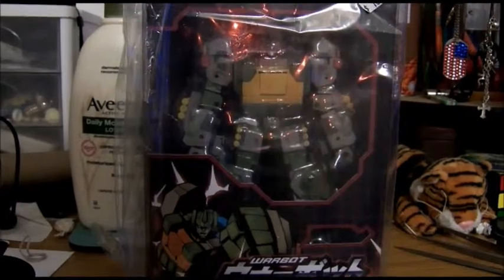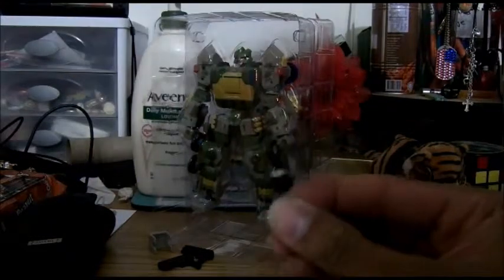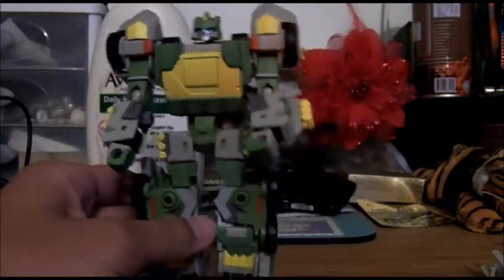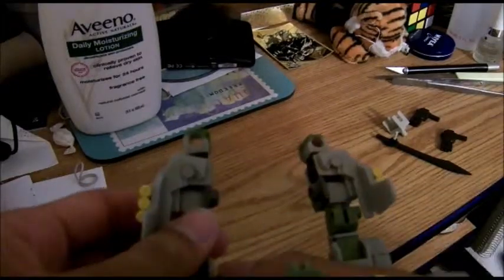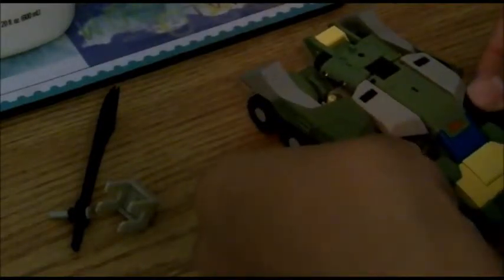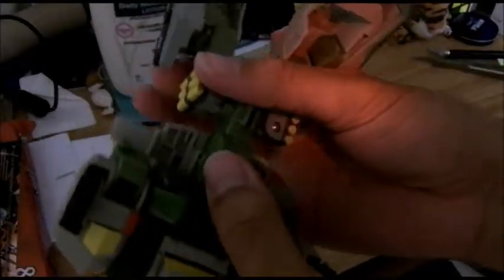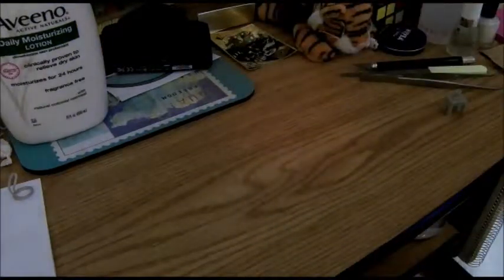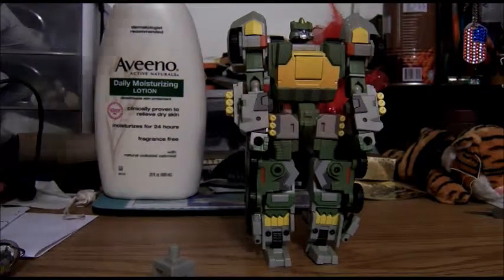MoFoCThat Review?! : Fansproject Warbot Defender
Let's have a look at this awesome Not-Springer in one of my longest reviews yet!!